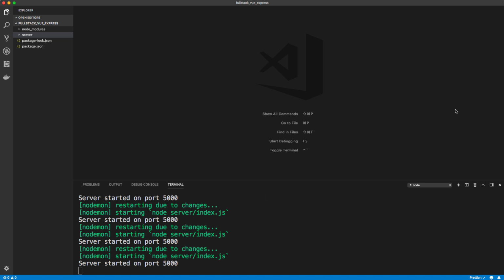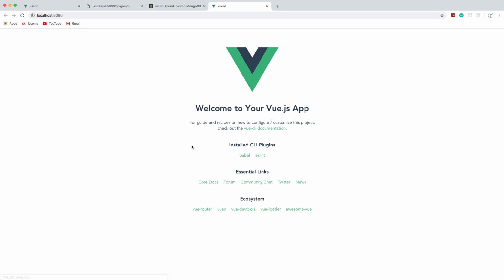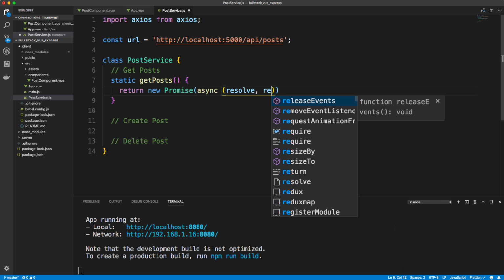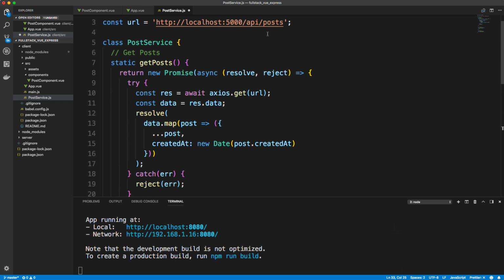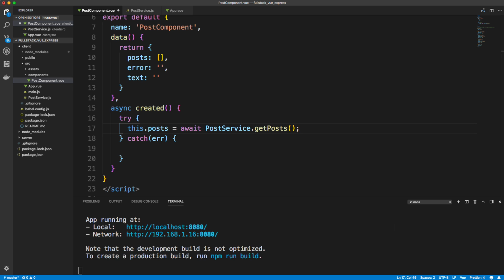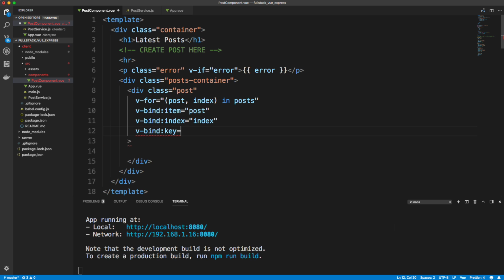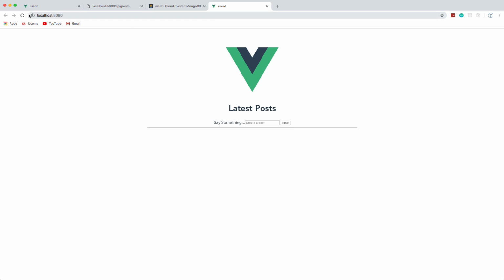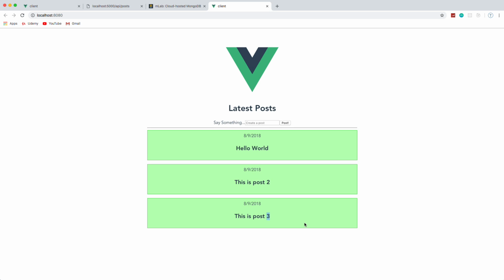Full Stack Vue.js, Express & MongoDB [2] - Vue Frontend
In part 2 we will be adding the client side using the Vue CLI and connect to our backend Express app. We will create a PostService to interact with the API from part 1